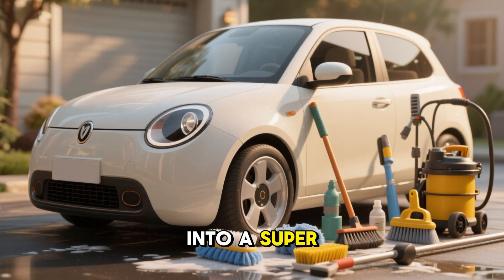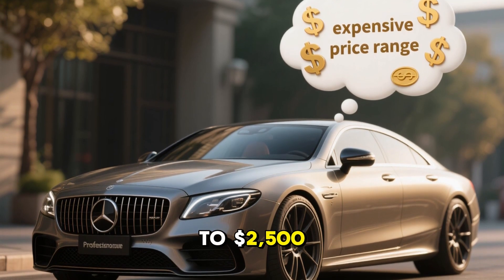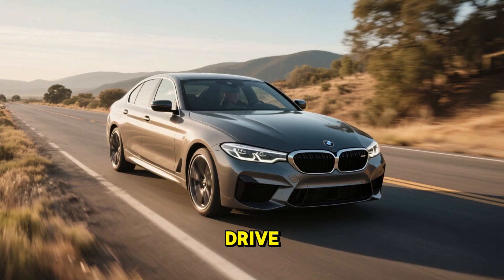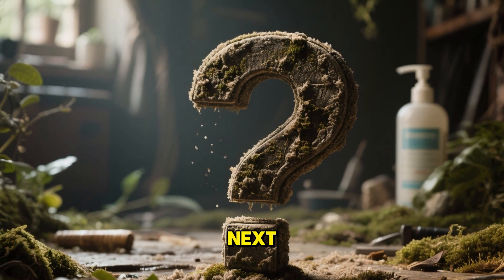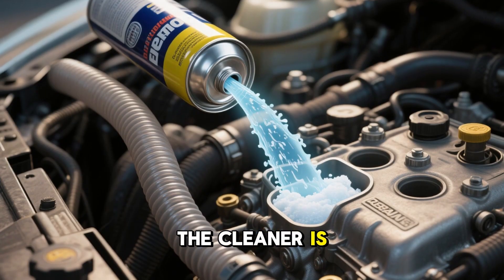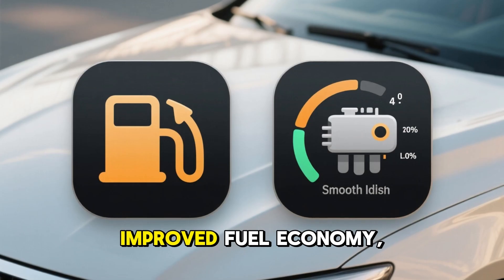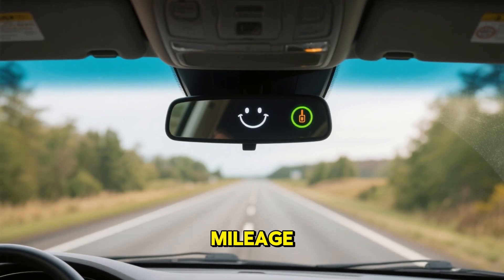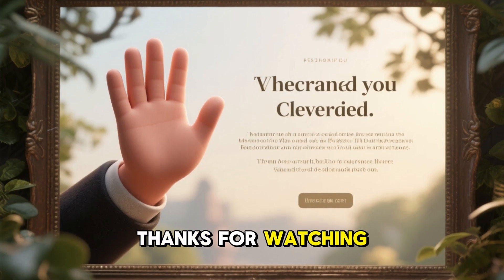How to Quickly Clean an Oxygen Sensor In-Place (2 Easy Techniques)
Looking for a straightforward guide on cleaning your car’s oxygen sensor without taking it out? This video is your go-to solution! If you’re dealing with a glowing check engine light, declining fuel efficiency, or a rough-running engine, don’t rush to replace your O2 sensor. This tutorial reveals two simple, cost-effective methods to clean it right in place, saving you time and money. We’ll explain how oxygen sensors function, what causes them to get dirty, and how cleaning them can boost your vehicle’s performance, enhance gas mileage, and protect your catalytic converter from costly damage.

Discover the easy fuel additive technique, perfect for routine maintenance, and the more intensive vacuum line method for tackling stubborn sensor buildup. We’ll guide you through the essential tools, safe cleaning products, step-by-step processes, and tips to verify the results. Whether you’re new to DIY car fixes or a seasoned mechanic, this guide can save you hundreds. Stick around until the end for an impressive before-and-after comparison!

Chapters:

00:00 Introduction to Cleaning Your O2 Sensor Without Removal
00:30 Understanding Oxygen Sensors and Why Cleaning Matters
01:20 Method 1: Using Fuel Additives for Easy Cleaning
02:15 Top 5 Safe Cleaners for O2 Sensors and Catalytic Converters
03:00 Method 2: Deep Cleaning with the Vacuum Hose Technique
05:30 Results of Cleaning Your O2 Sensor
06:45 FAQs on Best Practices for O2 Sensor Cleaning
07:50 Summary and Key Takeaways

Here are some keywords related to the topic that can help enhance your understanding and help you search for solutions effectively.

how to clean oxygen sensor without removing it
cleaning car oxygen sensor
techron fuel system cleaner
chevron techron
seafoam catalytic converter
what is the fastest way to clean an o2 sensor

This channel is all about driving smarter. We share hidden car features, expert tips, and must-know road tricks. Learn how to save fuel, stay safe, and handle your car like a pro. Our videos are simple, straightforward, and packed with helpful advice. Suppose you’re passionate about driving, car maintenance, Cars, SUVs, pickup trucks, car repair tips, Car hacks, engine problems, car issues, Auto tips & tricks, Car scams, car buying guides, vehicle maintenance, and road safety. In that case, this is the place for you.